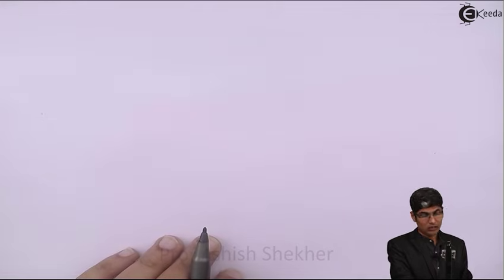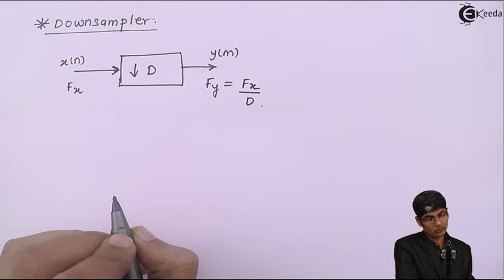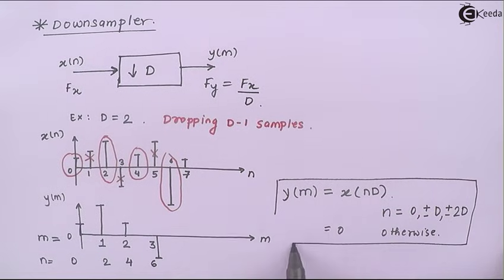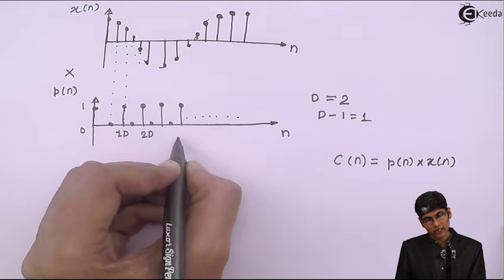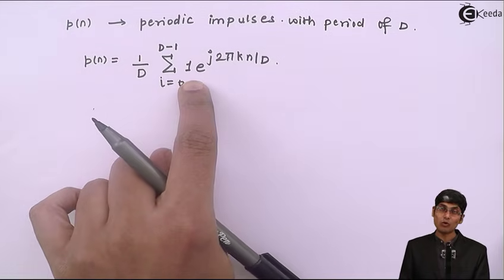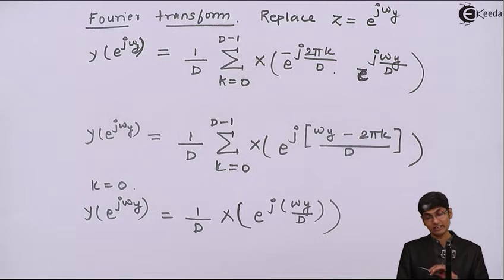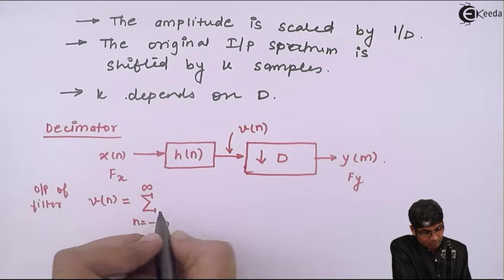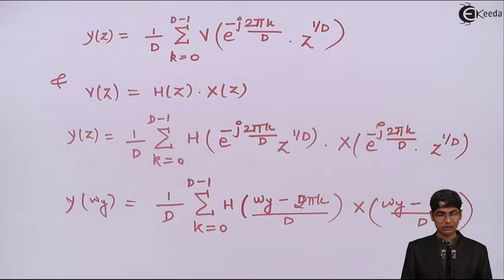What is Decimation in Sampling rate | Multi Rate Signal Processing | Discrete Time Signal Processing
Learn about the essence of "Decimation" in Sampling Rate within Multi-Rate Signal Processing and Discrete Time Signal Processing. Delve into how this crucial technique refines signal analysis by reducing the sample rate, elucidating its significance in digital signal processing. Explore its impact on data representation and signal fidelity. Discover practical applications and the pivotal role it plays in optimizing signal processing algorithms. Dive into this comprehensive guide shedding light on Decimation's role, applications, and implications within the realm of digital signal processing and multi-rate systems. Unlock the key to refining signal analysis and enhancing processing efficiency!

Happy Learning.